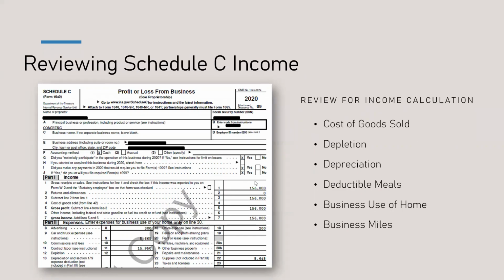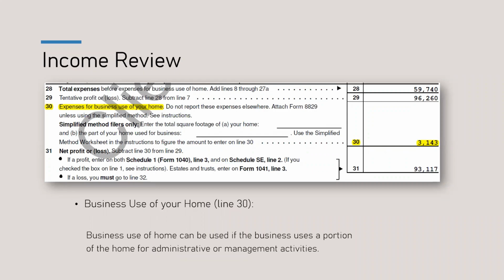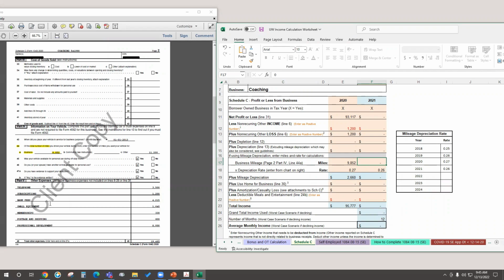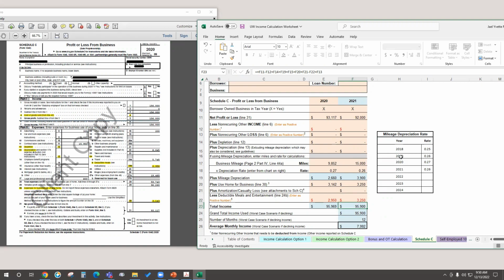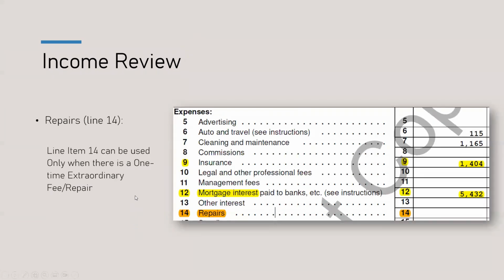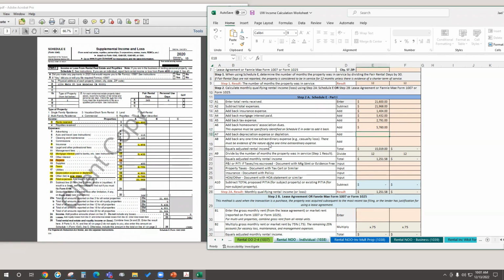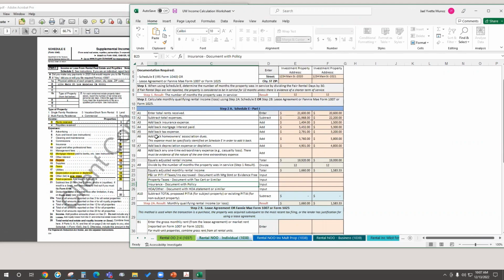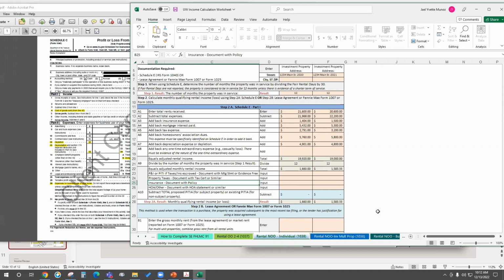Schedule C and E Income Calculation